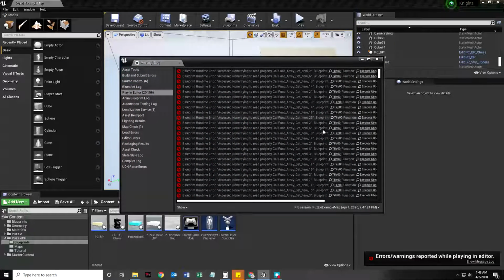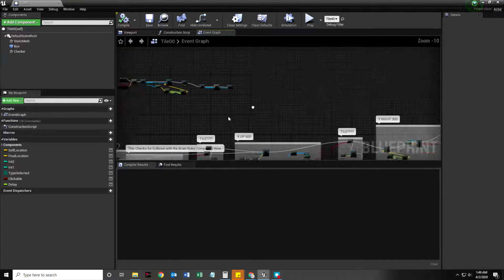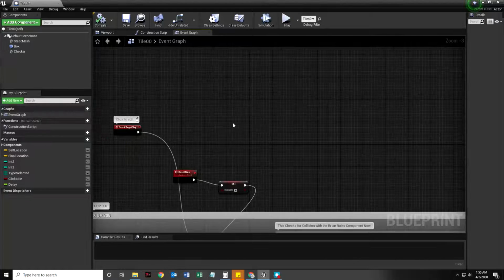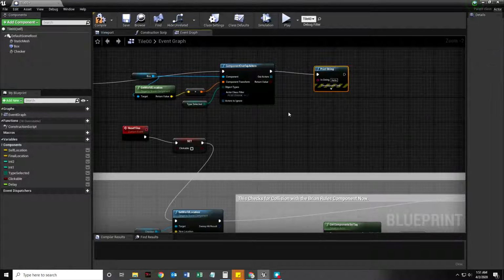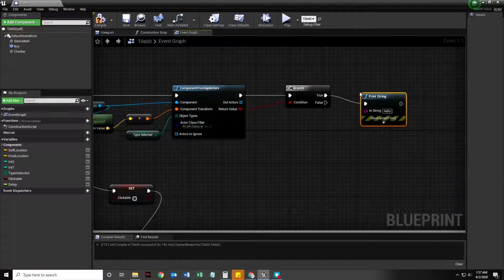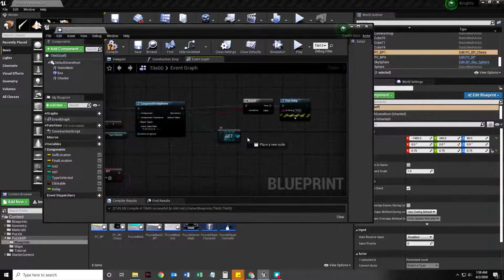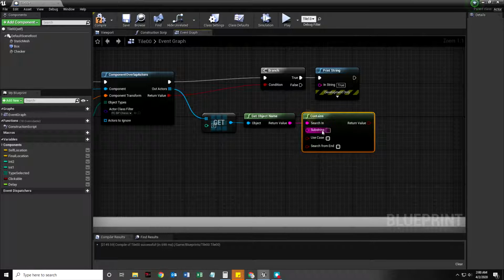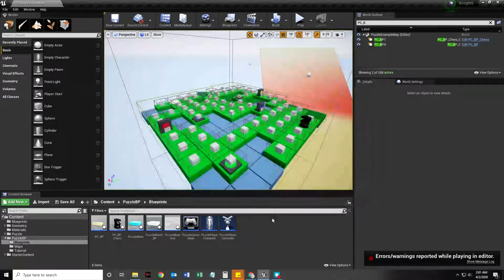Knights 1/8: Resetting how we begin